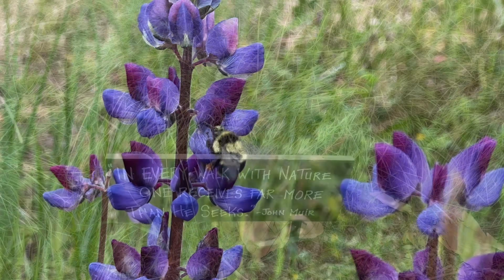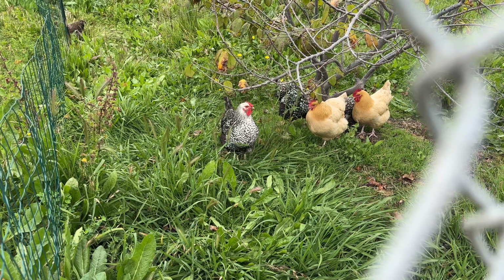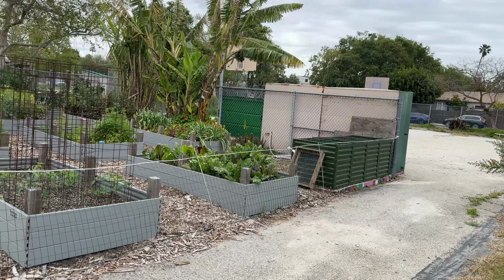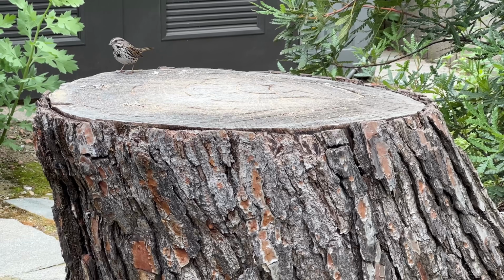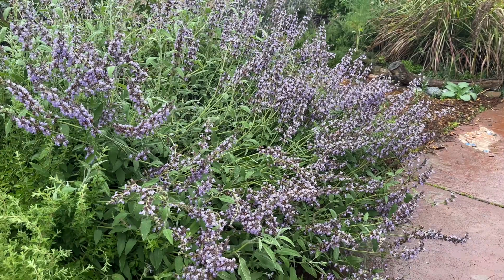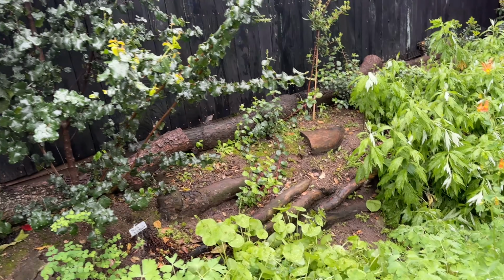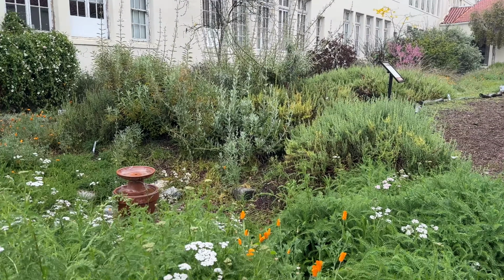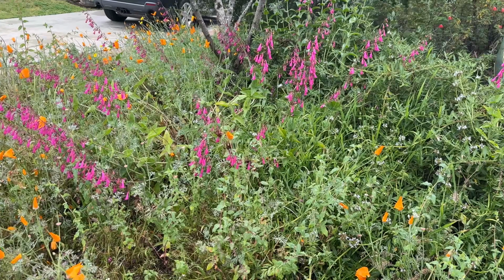Native Plant Garden Tour Showcases Natural California Beauty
Join California Garden Goddess as we visit 6 different private gardens featuring all or mostly California native plants across Los Angeles, from Beverly Hills to Pasadena, as part of the 2024 Native Plant Garden Tour hosted by the Theodore Payne Foundation.

I want to thank all of this year’s hosts for opening their gardens for inspiration and for the Theodore Payne Foundation for hosting the tour. You can find more information on Theodore Payne Foundation Note that TPF is closed on Sundays and Mondays.